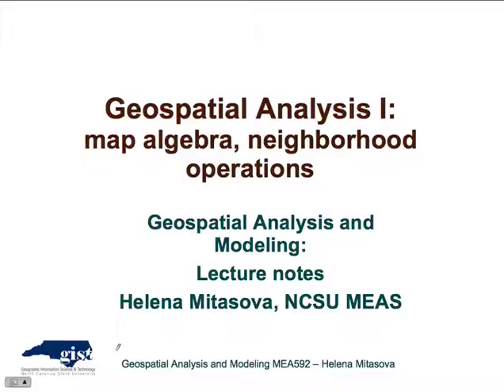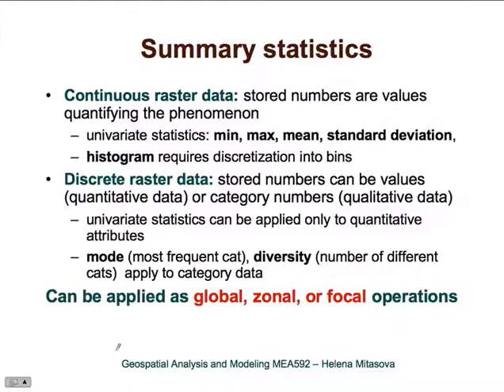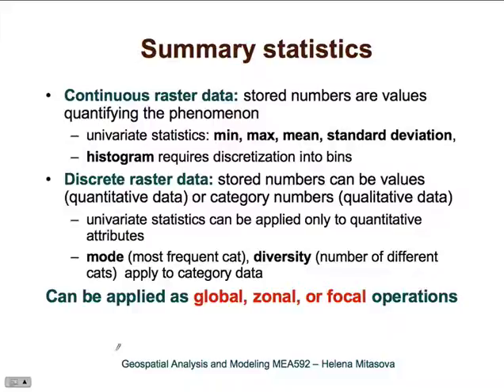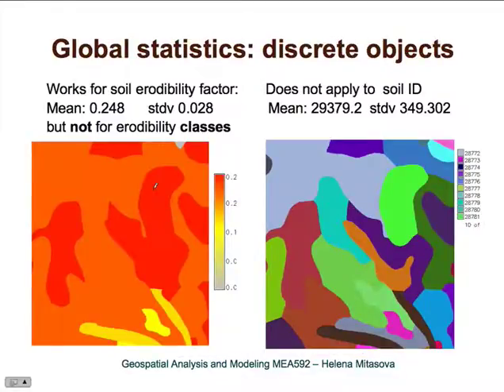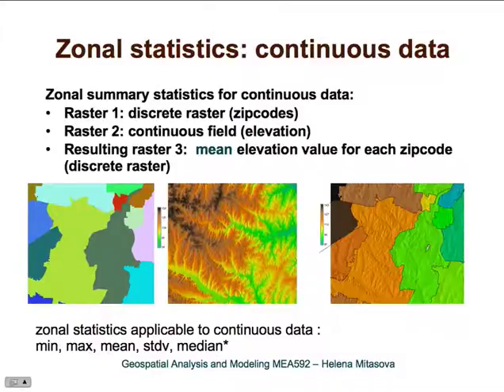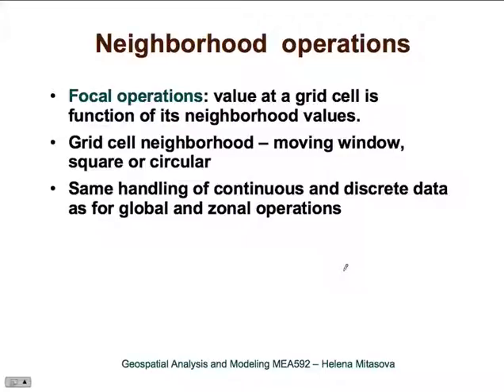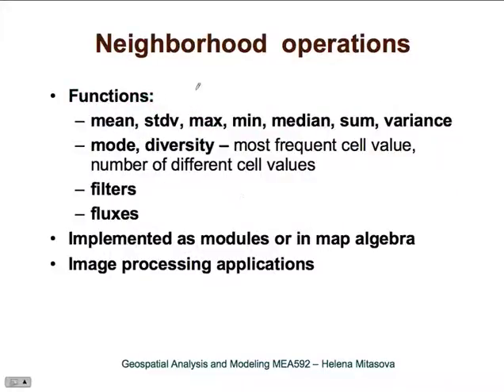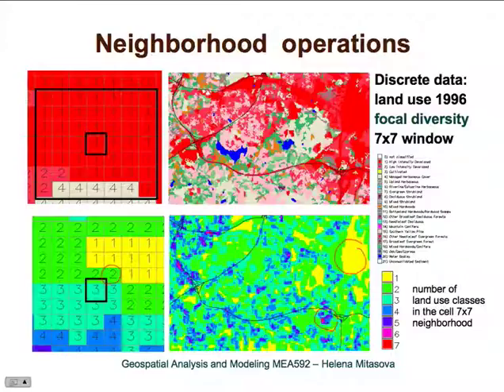Global, zonal, and focal statistics lecture (NCSU Geospatial Modeling and Analysis)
Lecture: Global, zonal, and focal statistics